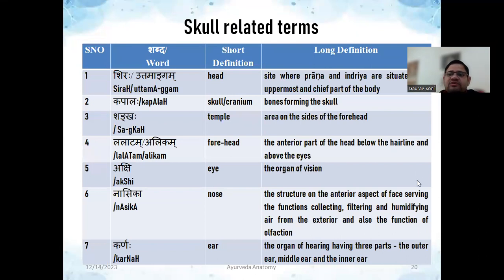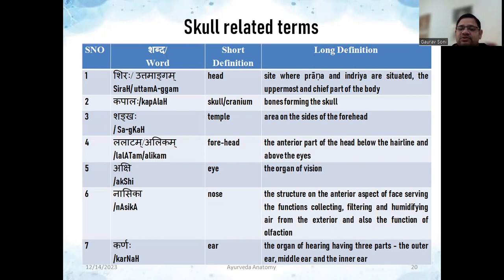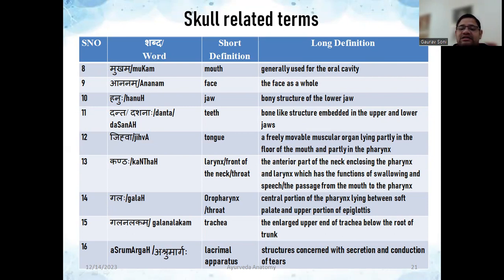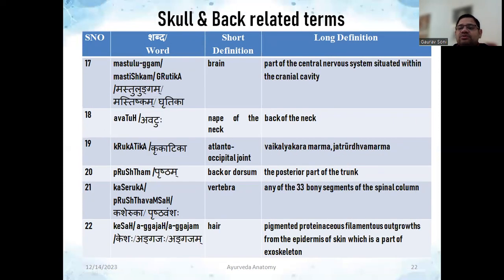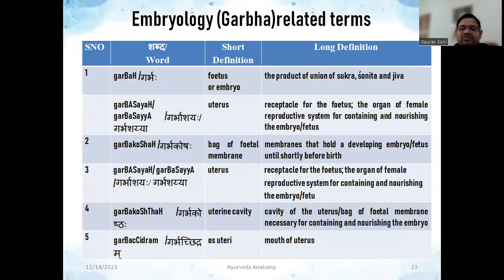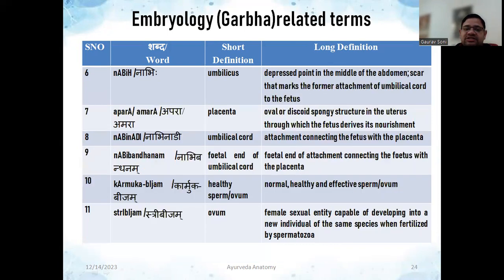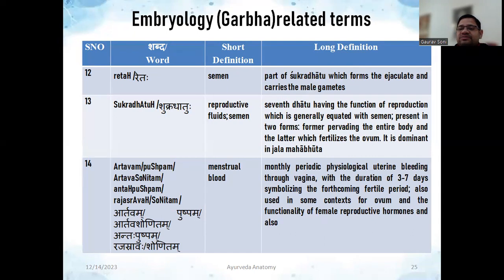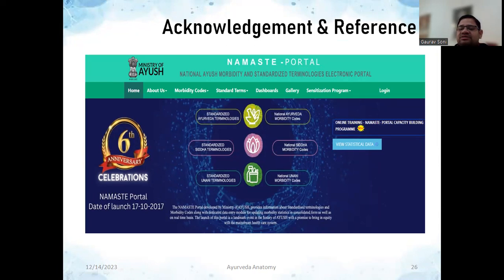Rachana Sharir Terminology (Part-3)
In this part, we will find important terms related to the Head and neck region, Skull, and Back of the Body and the terms related to Embryology i.e. Garbha.